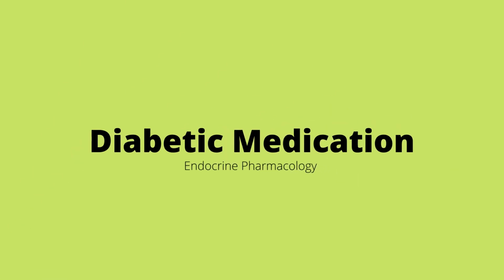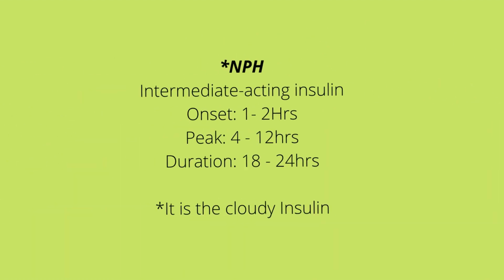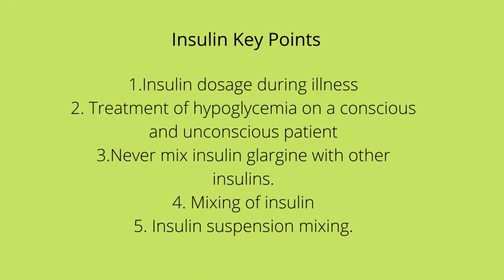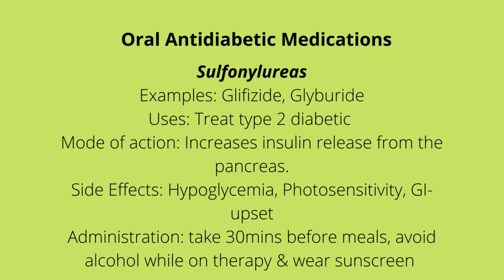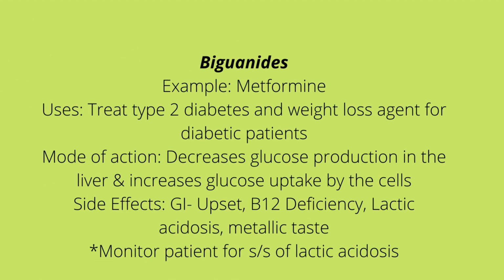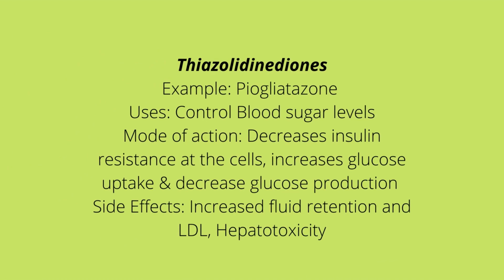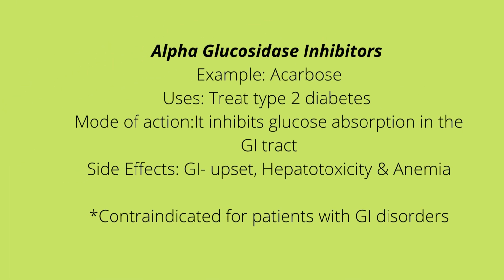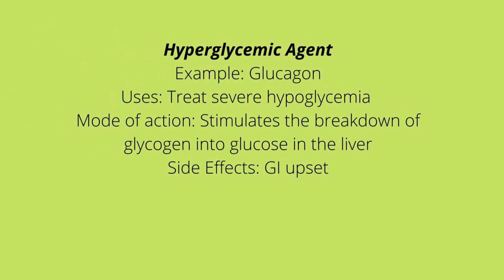Diabetic Medications ( ENDOCRINE PHARMACOLOGY)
This video is a quick review of  the  Endocrine Medications specifically Diabetic Medications their uses, mode of action, and precautions/nursing considerations of these medications